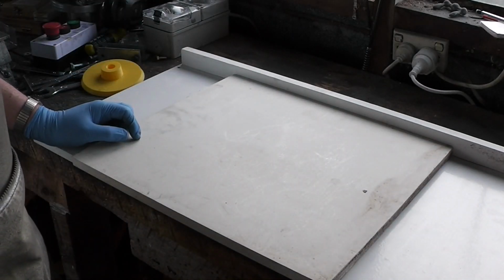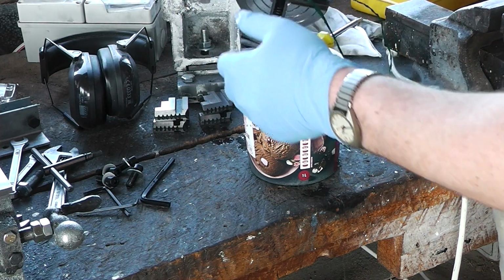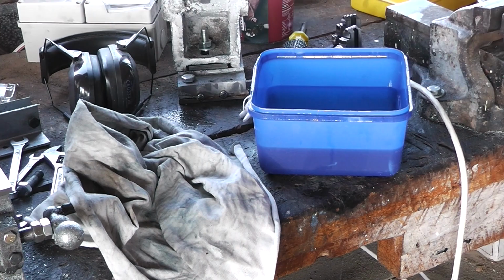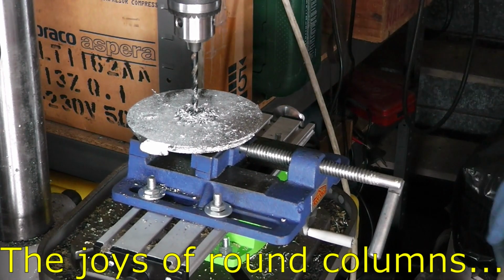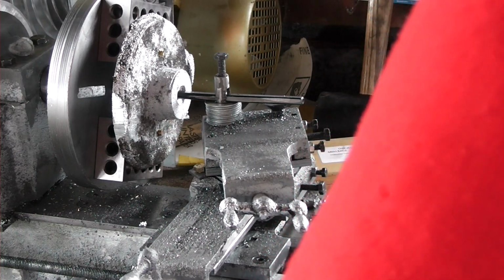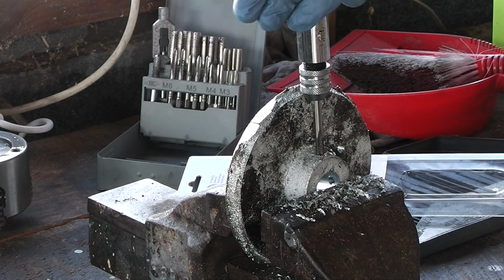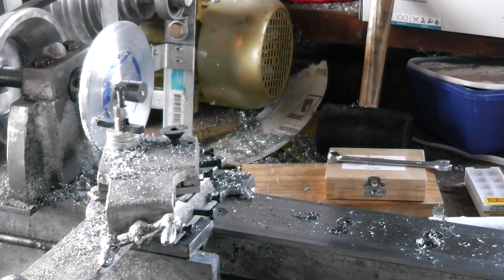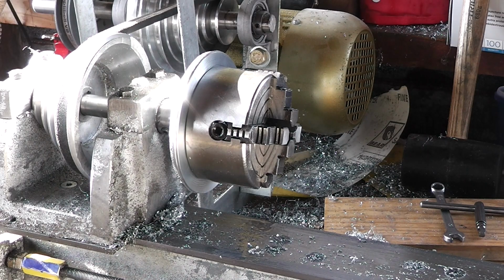Making The Four Jaw A Four Star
Working on improving the four jaw chuck I picked up for the Gingery lathe. I can't just keep strapping it to the faceplate!